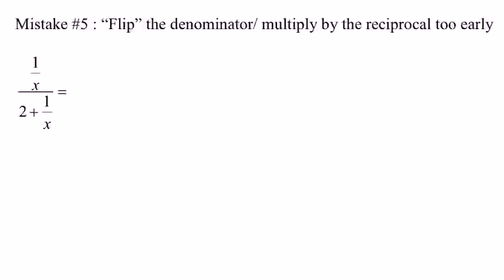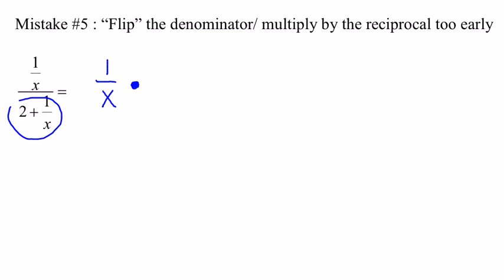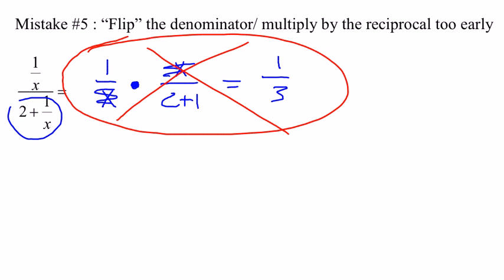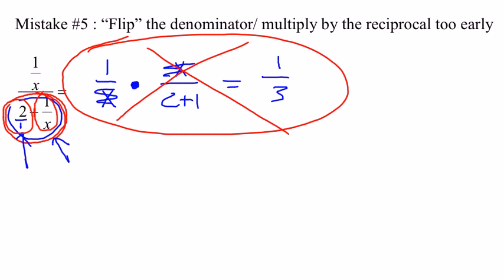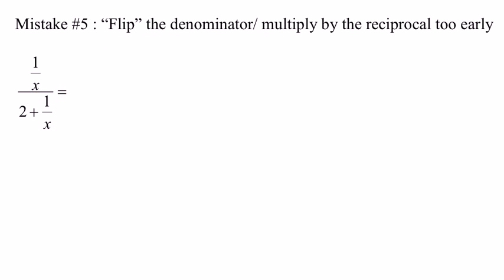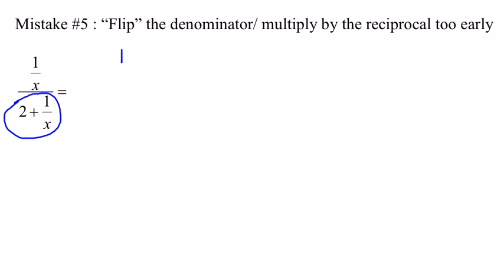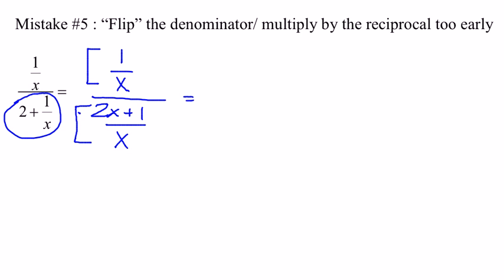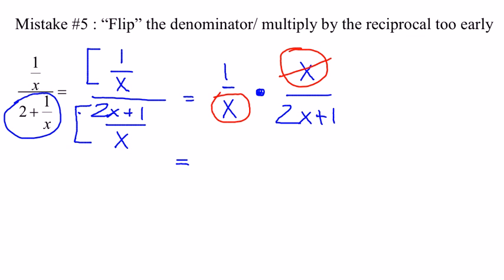Mistake 5 Simplifying Complex Fractions Incorrectly